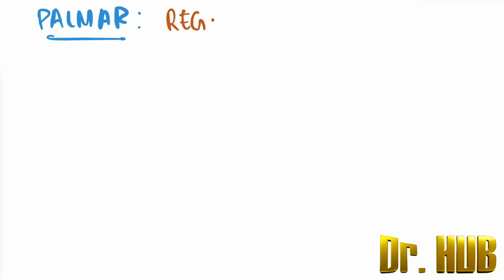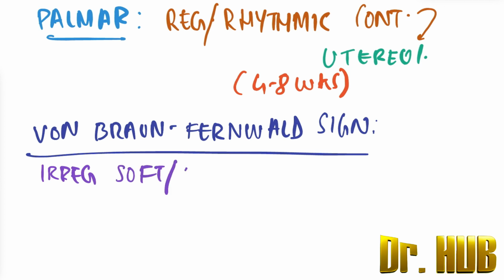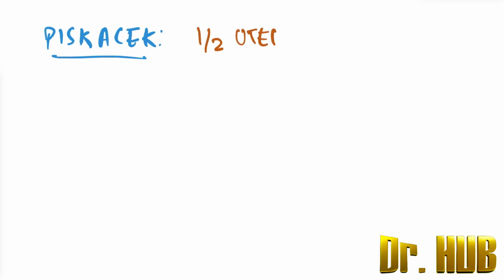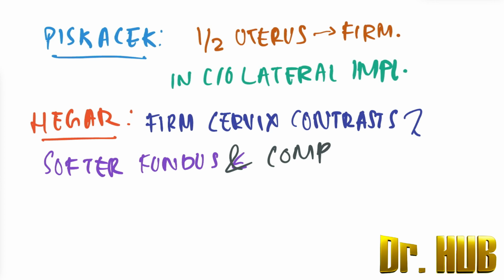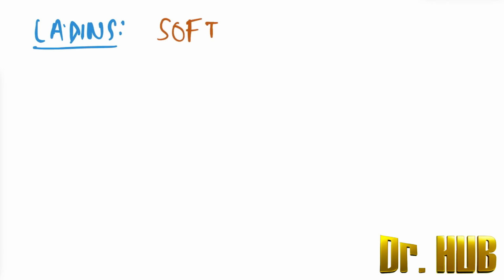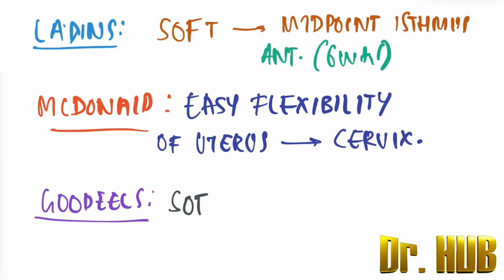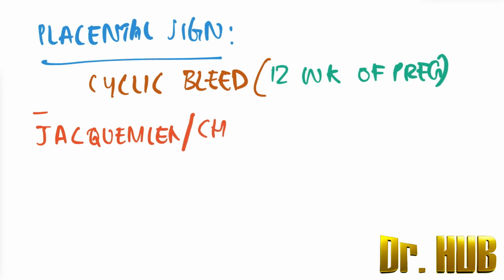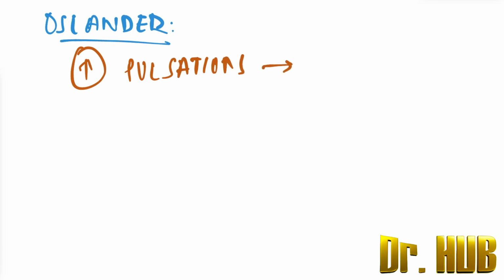Uterine signs in pregnancy